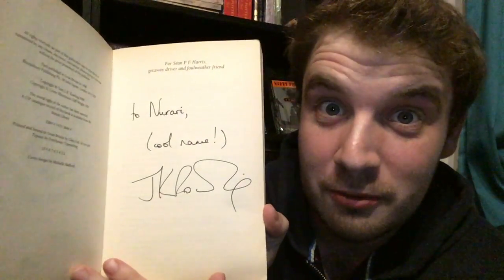HARRY POTTER UNBOXING INCLUDING RARE AND SIGNED BOOKS!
3 books to unbox today. One turned out disappointing but the other two were very special!